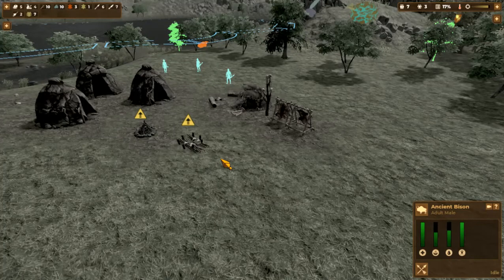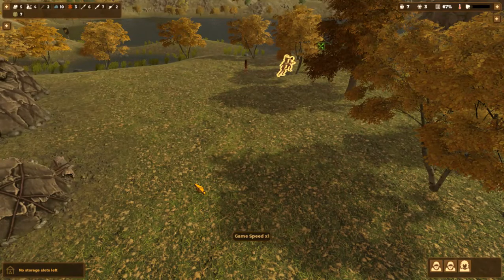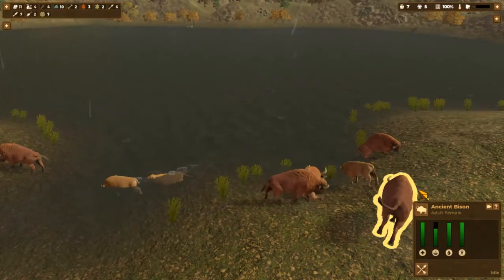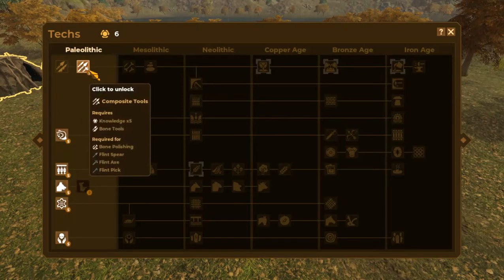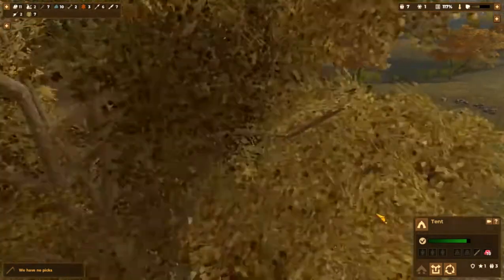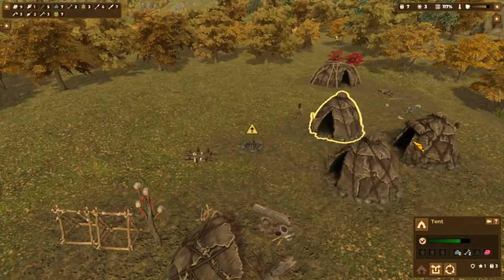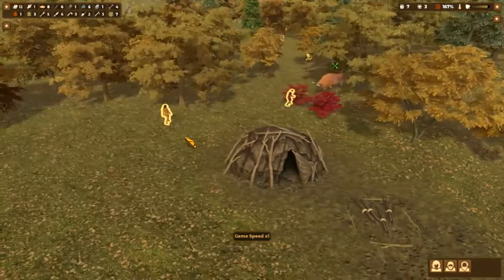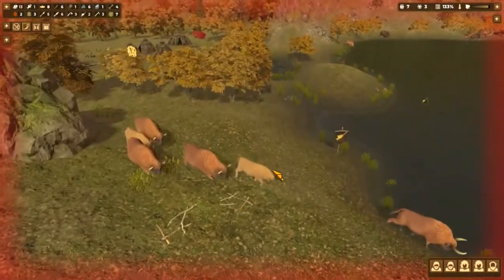Dawn of Man Ep#2 kill and expand.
also sub to
ItsPigCraft3300